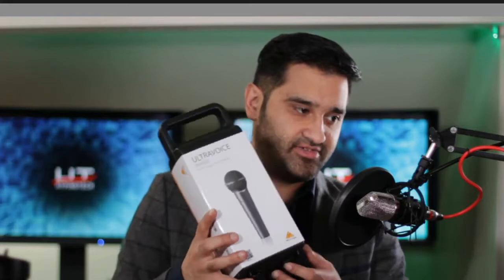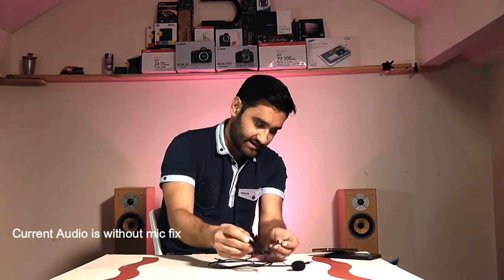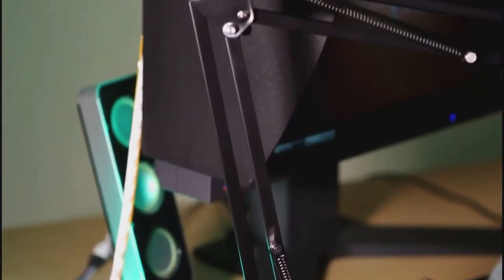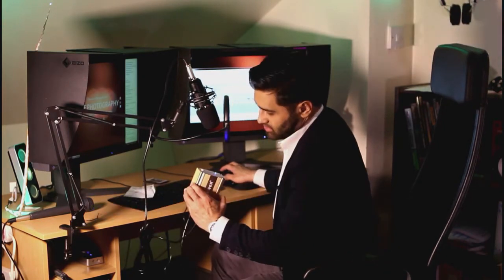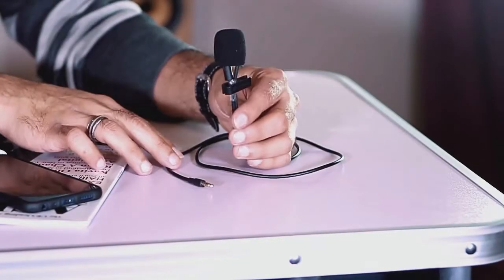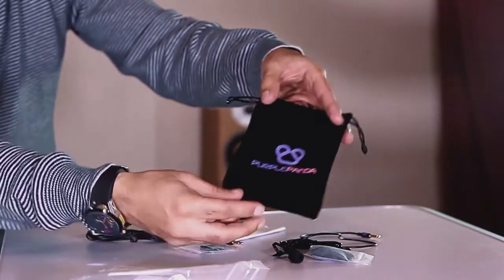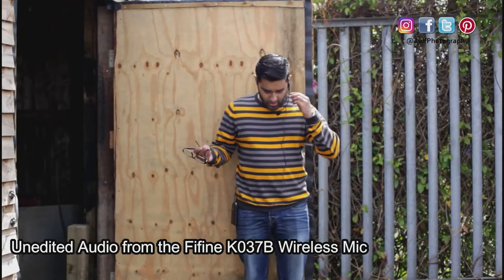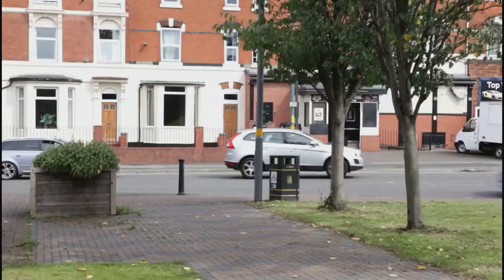Testing the audio quality of every microphone I have owned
Get a free link to my resource list, which includes everything discussed in this video, Have you caught up on the last episode? Testing the audio quality of every microphone I have owned
00:00  Sound Test Neewer NW-700 Microphone XLR to the mixer
01:22 Sound Test AKG D230 unedited Raw Audio
01:32 Sound Test Behringer xm8500
02:40 Audio recording to Mobile phone
03:40 Panasonnice HDC- TM700 camera audio
06:15 Sound Lav Mic recording into Mobile Phone
07:25 Purple Panda lav Mic
09:32 Audio Purple Panda lav Mic recording into Smartphone
10:06 Sound Test Neewer NW-700 Microphone with XLR to 3.5mm

13:30 Me trying to say Video
18:46 Mic Stand vs Mic Arm
20:46 DIY Mic from Headphones
23:08 Reporters Style Mic
23:54 Purple Panda Mic test Audio
24:00 Boya Lav Mic Audio Test
29:03 Boya Mic on-camera test
29:30 FiFine K037B Mic test outdoors
32:39 Wireless mic on busy street audio test
34:00 Wireless Mic Distance Test
35:42 Wireless Mic for Live stream video